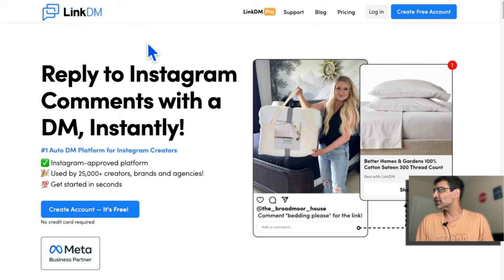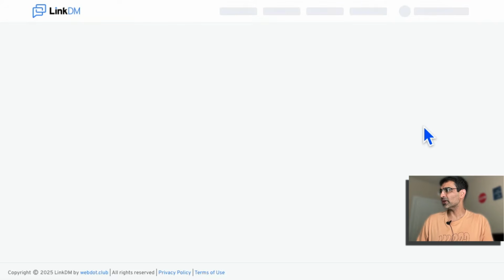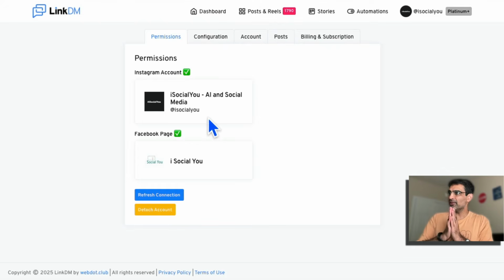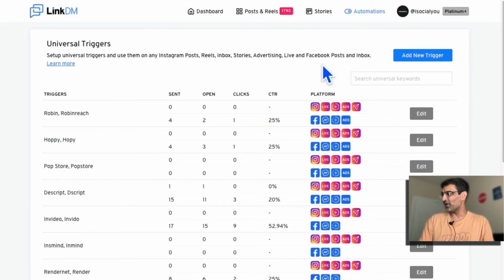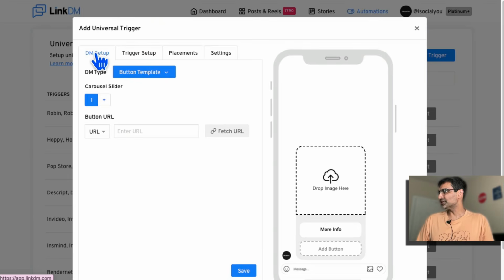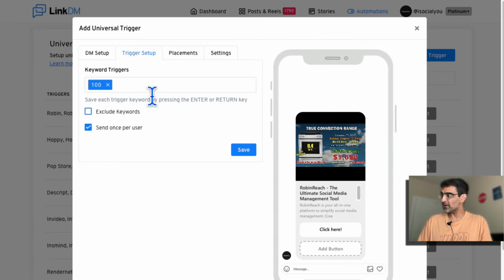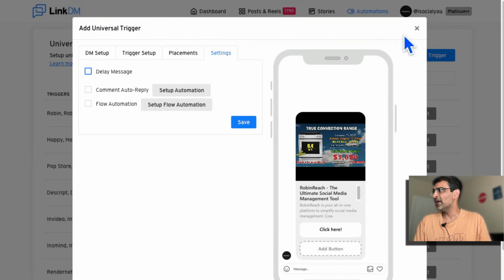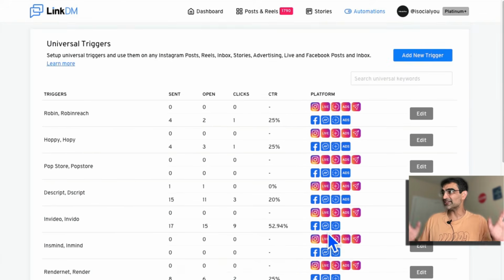How To Set Up DM Automation On Instagram In 5min (LinkDM)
How To Set Up DM Automation On Instagram In 5min

10 Boring Tasks I Outsource To AI: 👇

1. Making videos for Facebook ads
2. Make AI influencers for your brand
3. Optimizing YouTube videos for virality
4. Making videos without showing your face
5. Convert 1 long video in 20+ viral shorts
6. Sending Instagram DMs automatically
7. Making video stories for YouTube
8. Designing Instagram carousels & presentations
9. Creating Social media post graphics & videos